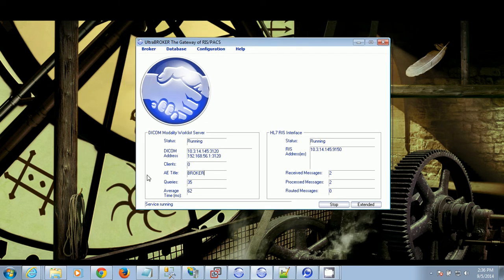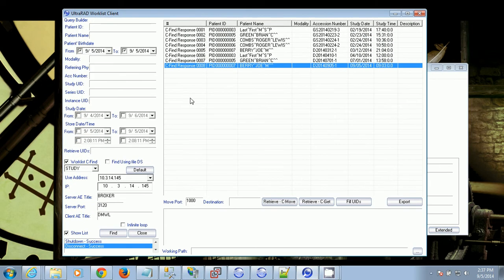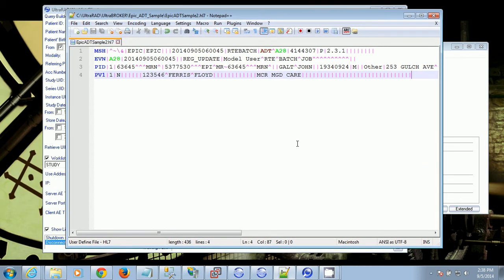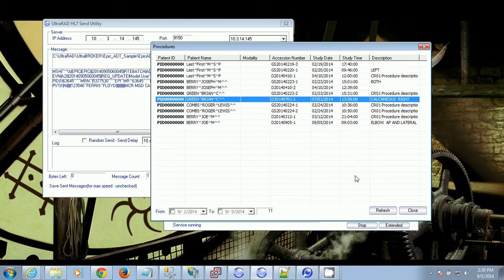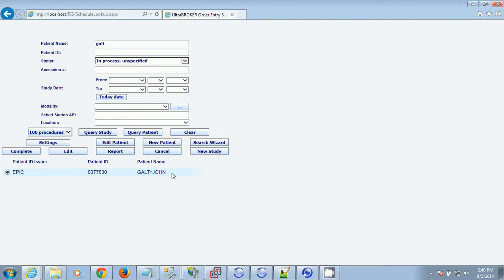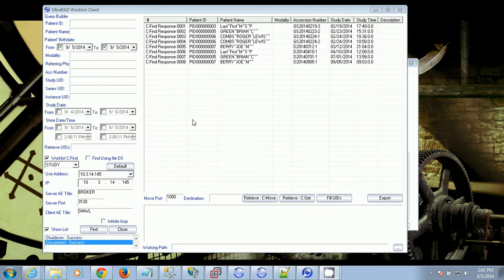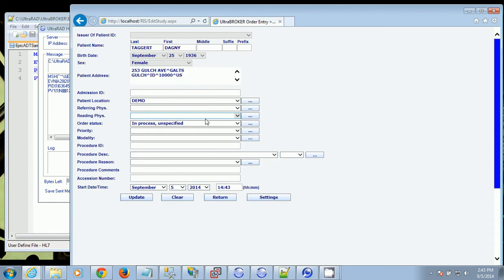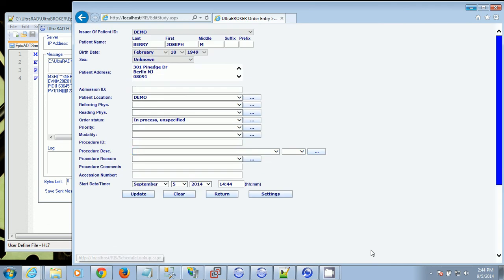UltraBROKER Order Entry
This video demonstrates the use of a DICOM Modality Work List broker where only ADT can be sent from an EMR or HIS.